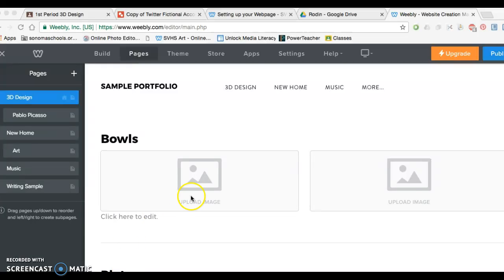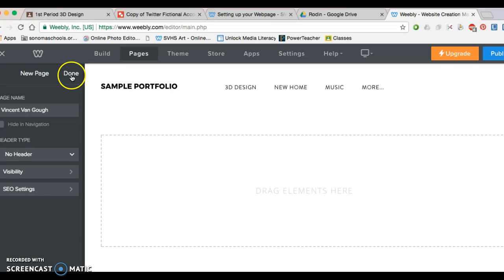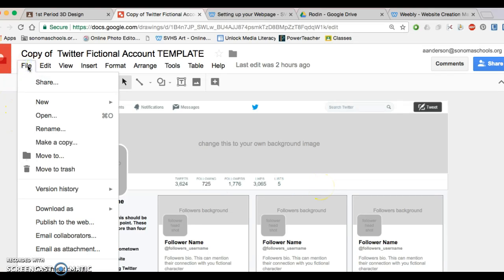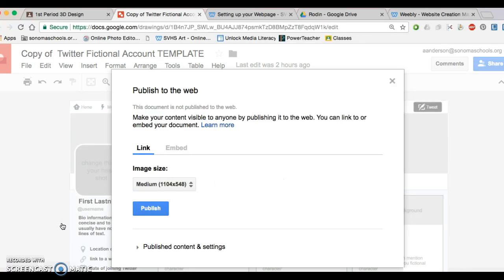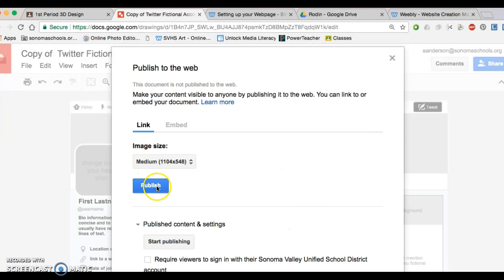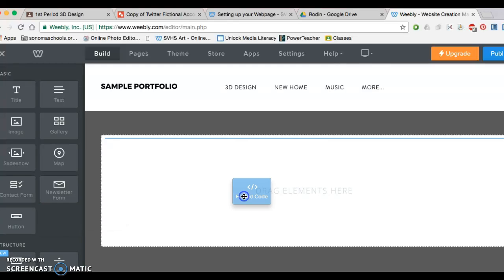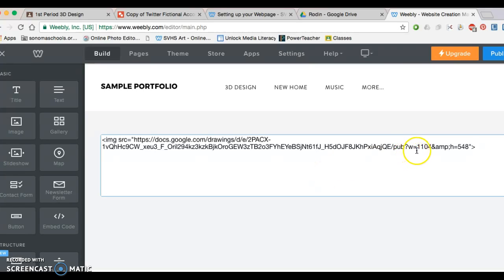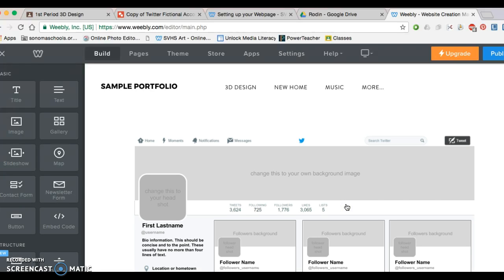Embedding your Fake Twitter